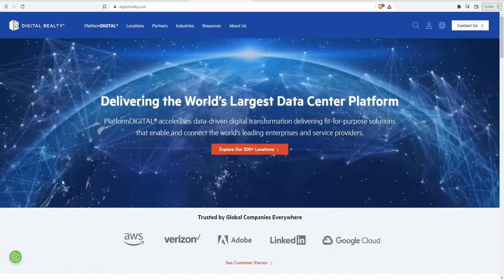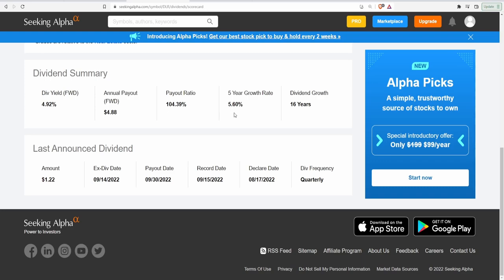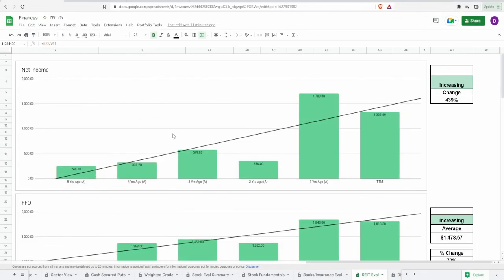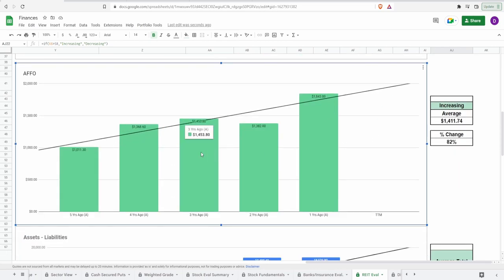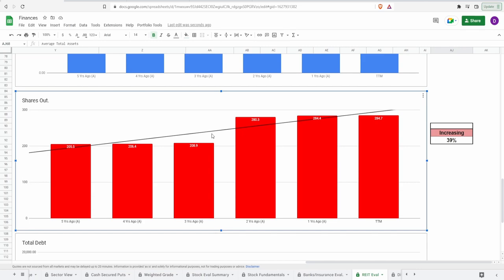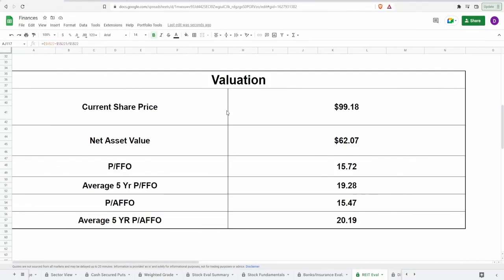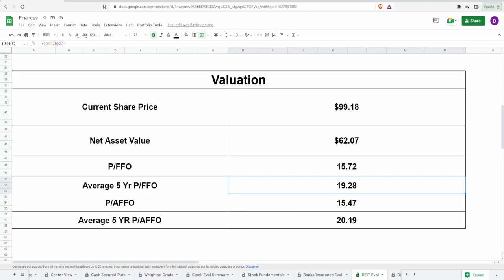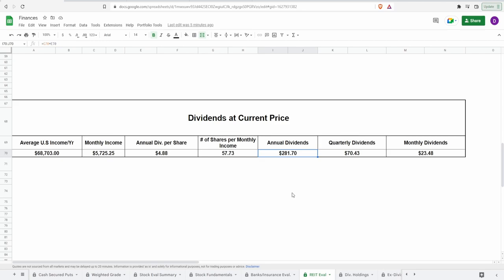Stock Analysis | Digital Realty Trust, Inc. (DLR) | 52 WEEK LOW!!!